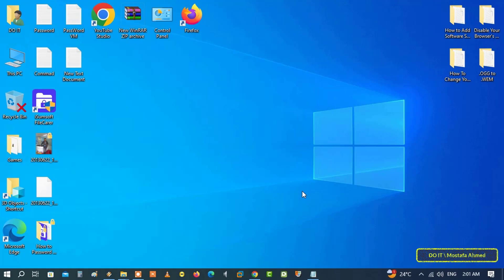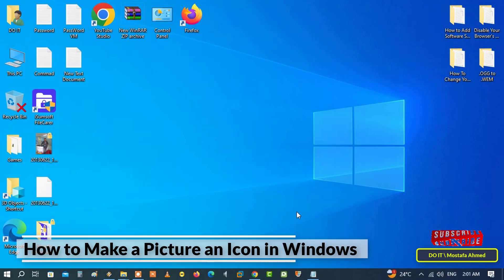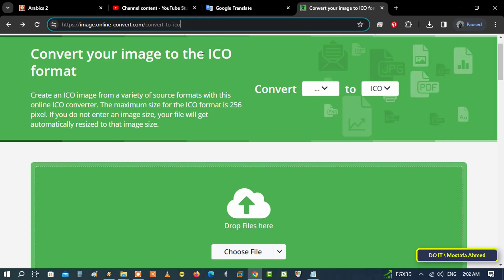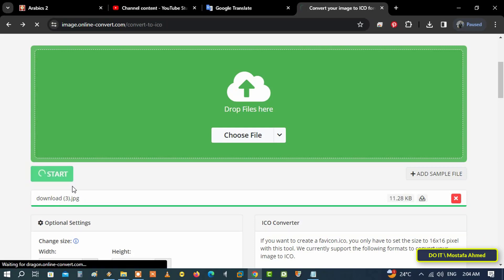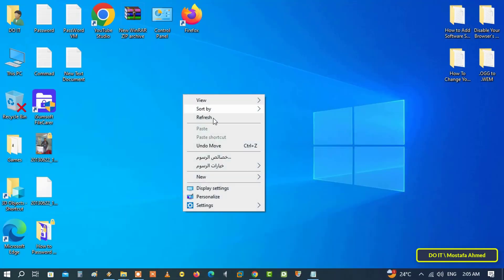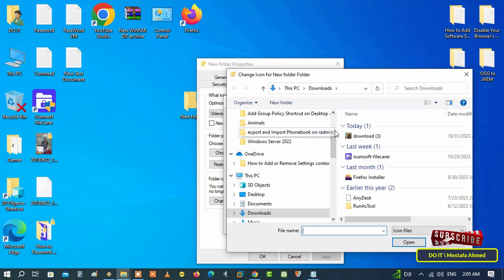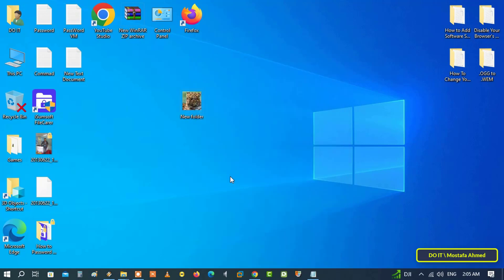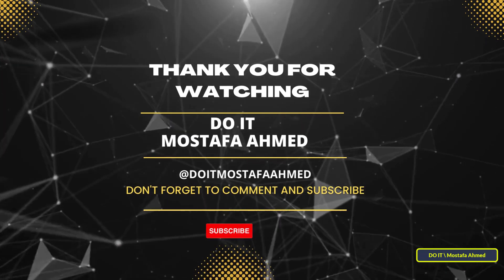How to Make a Picture an Icon in Windows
In this video, I explain how to convert any picture into an icon. Windows only provides you with a limited number of icons, and often the available icons are the general system icons provided by Windows. However, you can actually turn any image you want into an icon and then use it as an app, file or folder icon.
Through this site you can convert any image into an icon and then use it as an icon for folders. The method is very simple and easy and you can do that easily. Follow the video carefully and I am waiting for any questions in the comments.
JPG to ICO
How to convert image to icon on Windows 10/11,
How to Convert Image to Ico Format,
How to Change Image to Icon Format,
How to Convert Picture to Icon Format, image to icon converter online,
how to turn an image into an icon,
how to convert an image into an icon,
how to turn image into icon, icon converter,
How to convert any image to icon,
How to Make a Picture an Icon in Windows 11
How to turn a picture into an icon in Windows, Convert the picture to icon format,
How to Set picture as folder icon,
How to Set the picture as file icon,